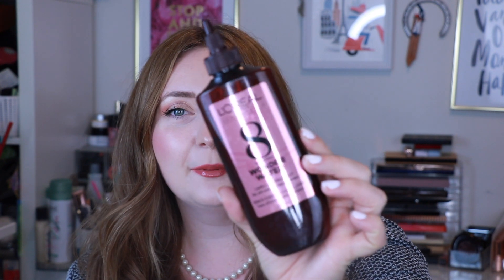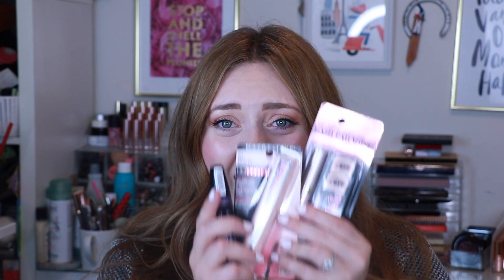The Best of the Drugstore | Drugstore Favourites Fall 2020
Hello my friends! Today I am sharing what I said was 10, but what was actually 11, of my current favourites from the Canadian drug store! These affordable favourites have all knocked my socks off and I hope you love them as much as I do!

Products Featured:

L'Oréal 8 Second Wonder Water
Olay Regenerist Retinoal 24 Night Serum
Revlon Blush Brush
Aveeno Protect & Hydrate Sunscreen
Neutrogena Oil Free Eye Make-Up Remover
Catrice Prêt-à-Volume Mascara
L'Oréal Voluminous Lash Paradise Mascara
Maybelline New York Total Temptation Mascara
Catrice Prime & Fine Multi Talent Fixing Spray
Catrice Power Plumping Gel Lipstick
Maybelline Lifter Lip Gloss

About Me:
Age - 27
Skin - Fair, Dry
Hair - Long, dense, fine, not colour treated
Kids - No kids, just two cats!
Location - Toronto

Glossier: Save 10% on your first order (I get some store credit to help me make purchases for future videos & giveaways!)
Ipsy (I get points, which gets me more makeup, which gets us more things to giveaway, review & play with)
Rakuten - Cash back for online shopping! Get $5 on your first $25 purchase. My favourite way to save money while shopping on line!!!

My name is Alanna and I am a Toronto based Canadian beauty and lifestyle blogger. I love producing content about all things beautiful, and talking about luxury makeup, handbags, and travel. I love to create easy every day makeup tutorials and looks that the every day woman feels confident and beautiful in!Thanks for your support xoxox